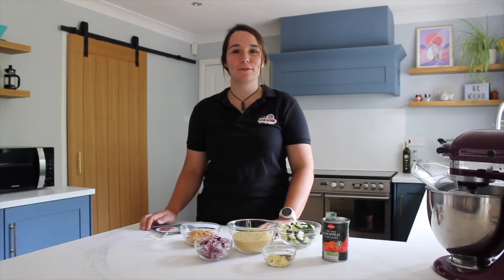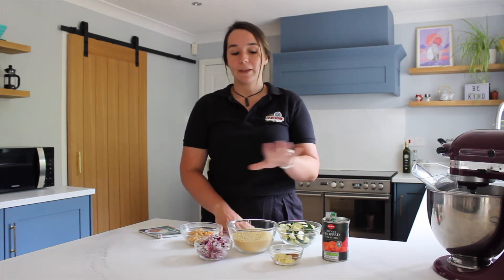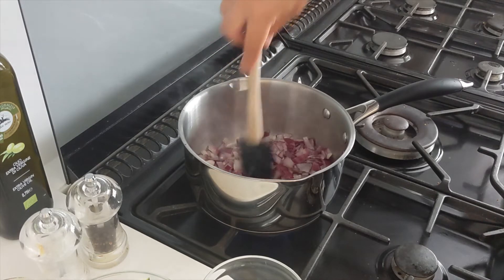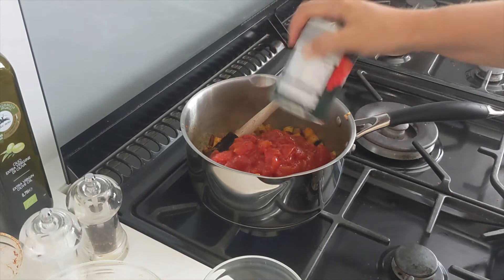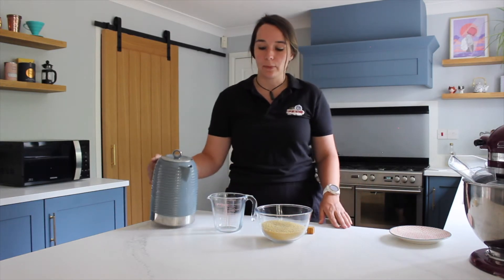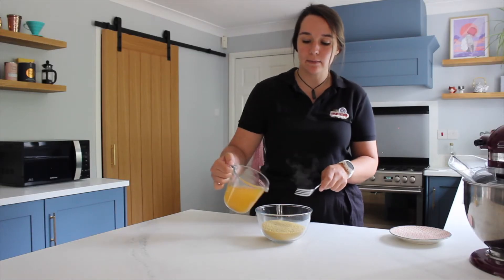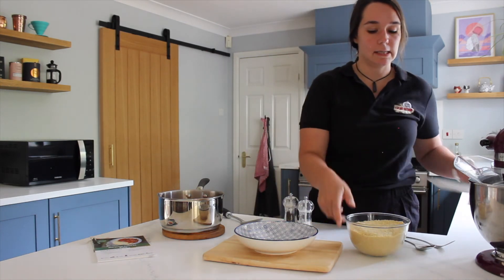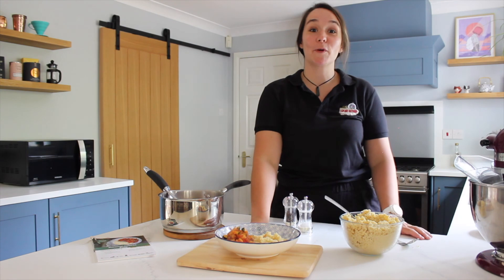Moroccan Inspired Stew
Recipe for Moroccan Inspired Stew - serves 4